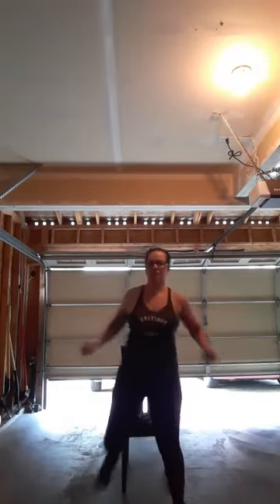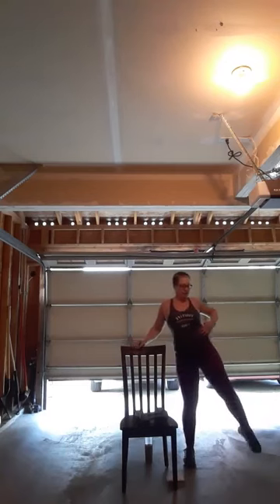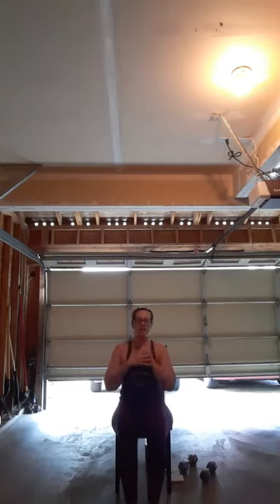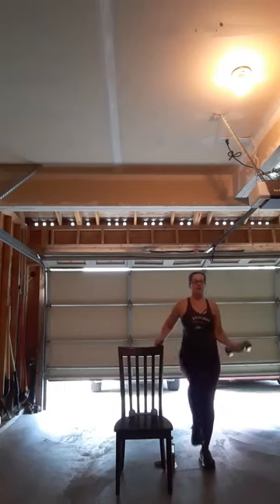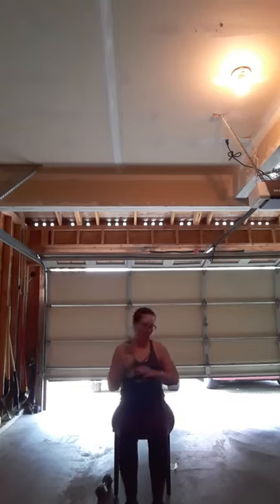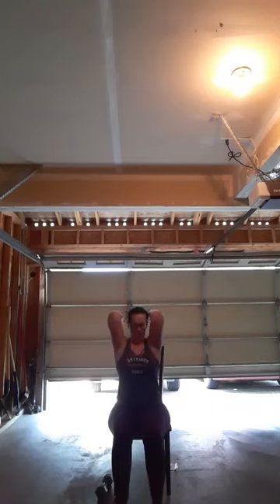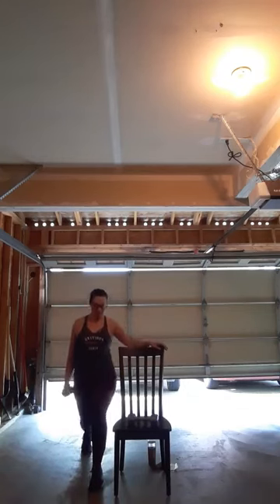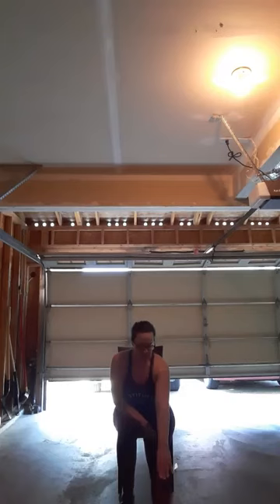Silver Sneakers w/ Alisha (8/31)